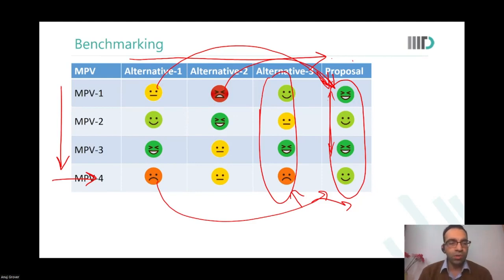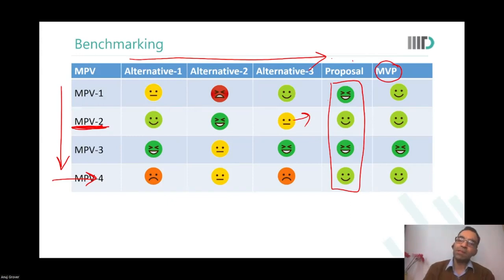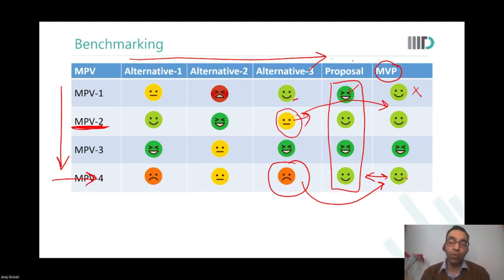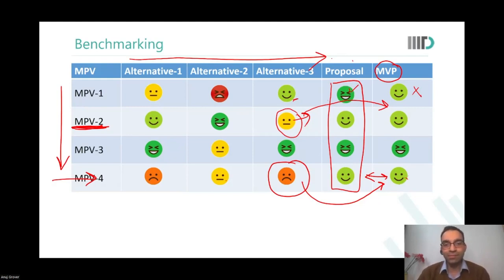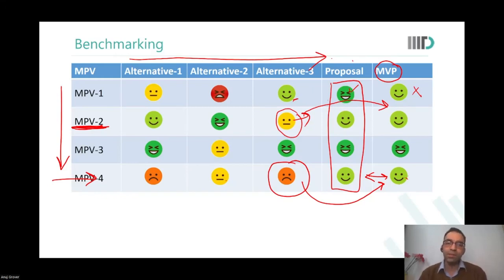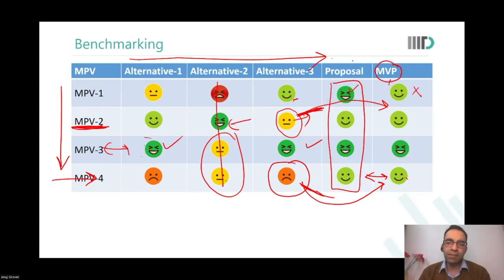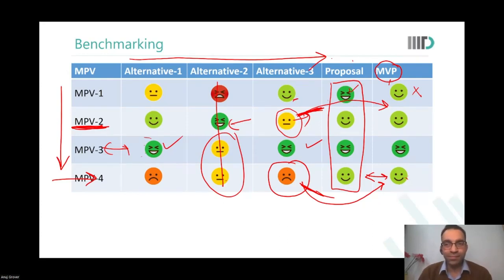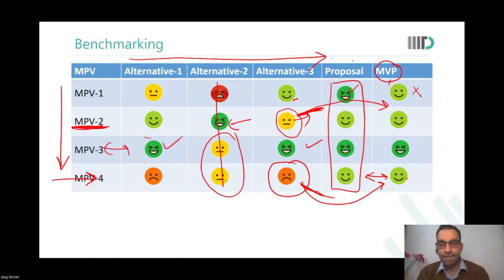9.2 Minimal Viable Product and introduction to feature transfer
Discussed minimum viable product (MVP), which is an early prototype of your product which can reduce the time to market and help provide quick customer feedback. Discussed intricacies of how to decide the features of MVP. Introduction to feature transfer is given where problem statement is to transfer the technology which is good in one alternative to some another alternative to come up with a viable solution.